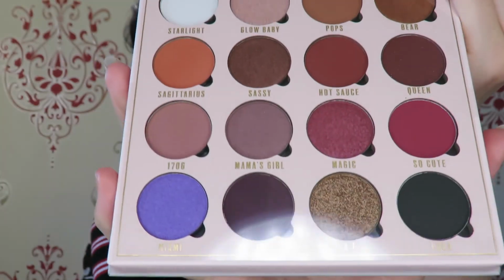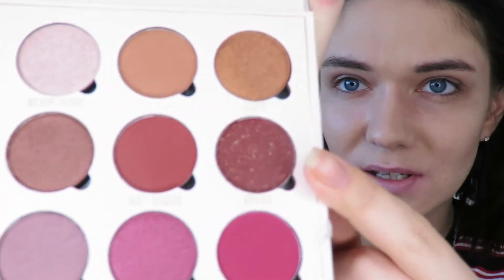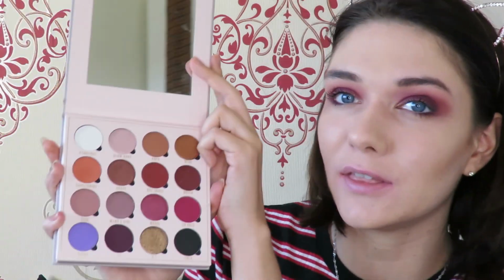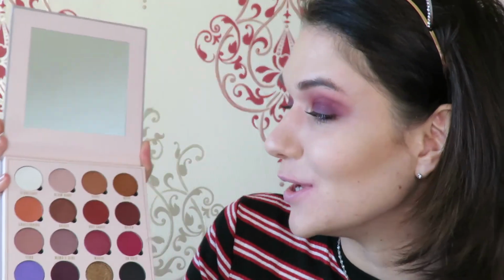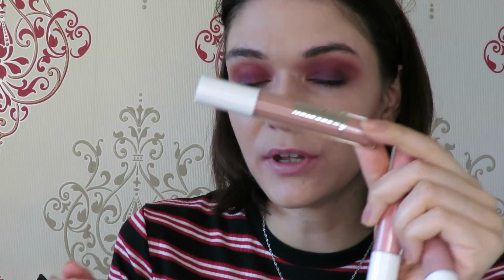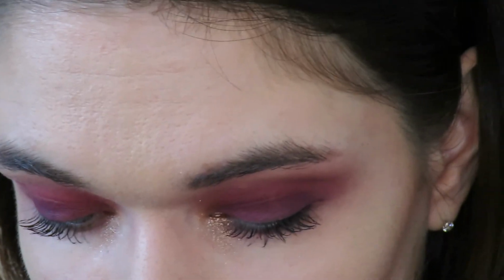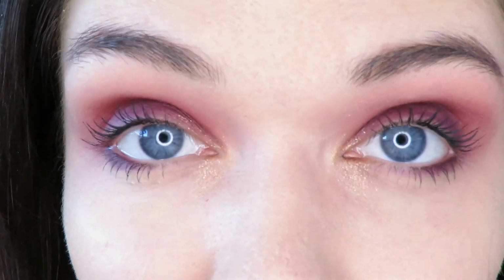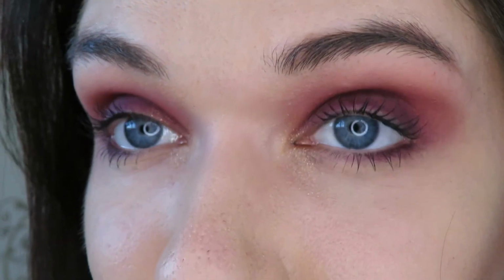BELLE JORDEN X OBSESSION COLLAB REVIEW + DEMO!